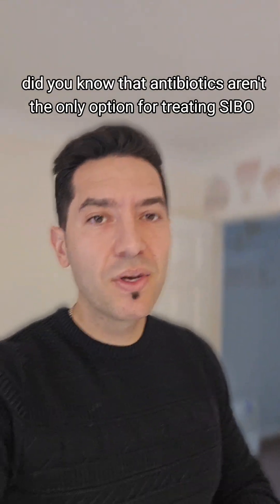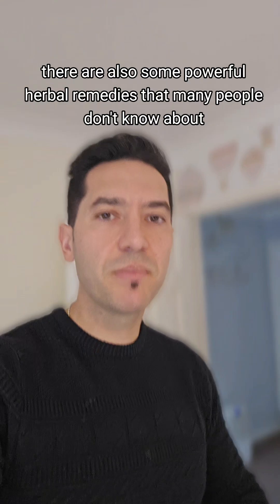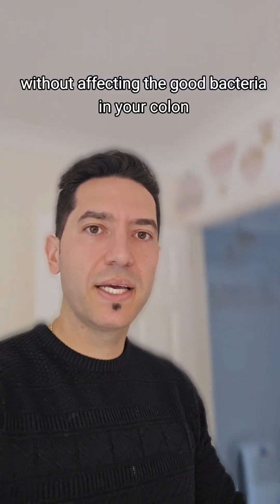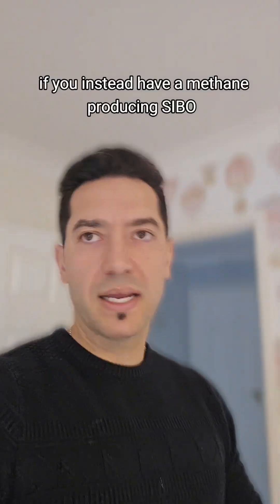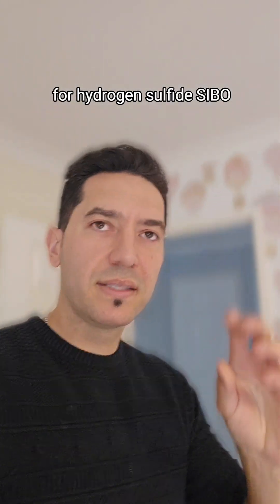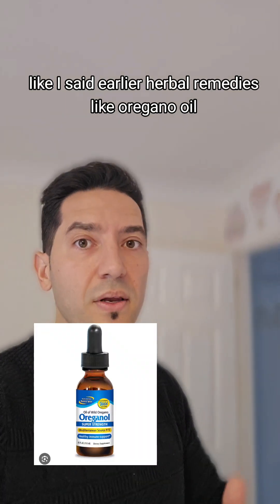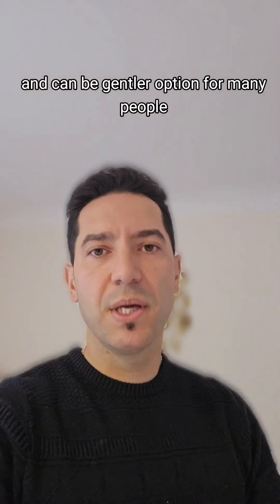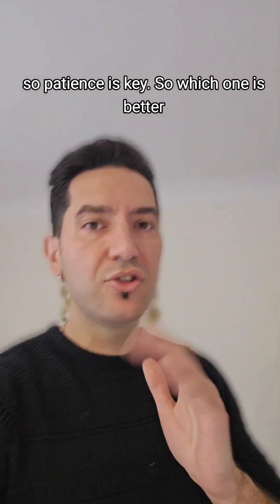Top SIBO Treatments: Antibiotics vs. Herbal Remedies